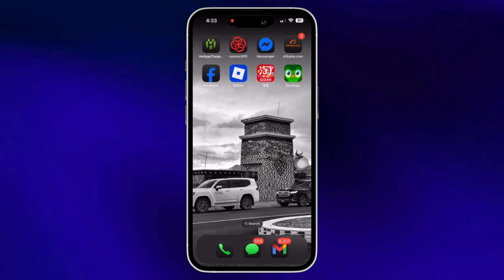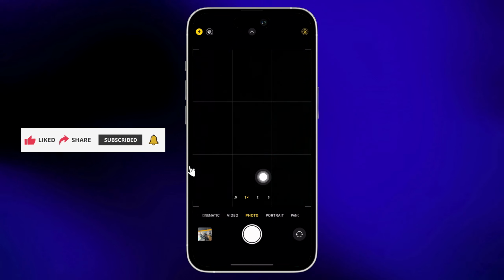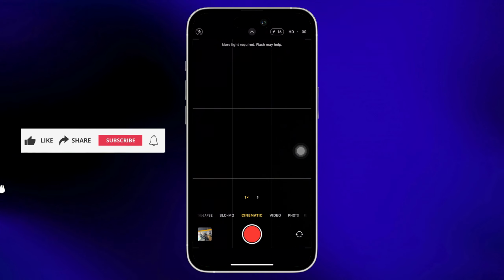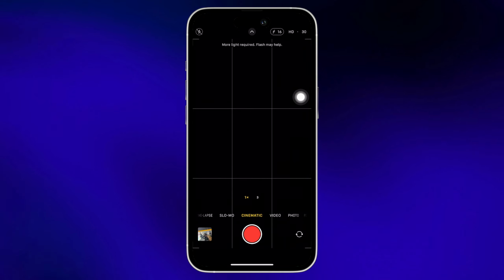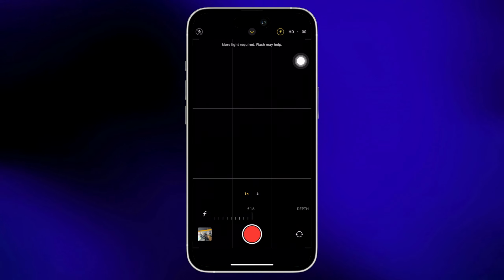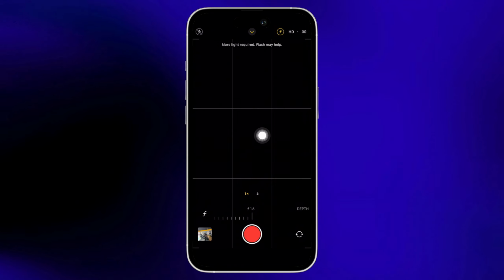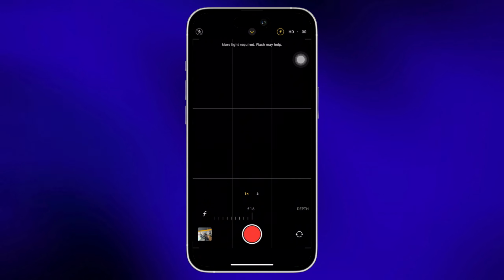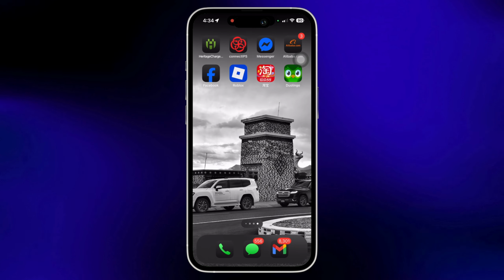iOS 26: How To Record CINEMATIC Video On iPhone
Want to capture stunning cinematic videos on your iPhone with iOS 26? 🎬📱 This step-by-step 2025 guide will show you how to record cinematic video on iPhone, perfect for vlogs, short films, or professional-quality content right from your device.

What You’ll Learn in This Video:
✅ How to enable Cinematic Mode on iPhone with iOS 26
✅ Tips for recording professional-looking videos
✅ Adjusting focus, depth, and lighting for cinematic effects
✅ Exporting and editing your videos for maximum impact

Whether you’re a beginner or an iPhone videography enthusiast, this tutorial will help you take your videos to the next level with cinematic quality.

📌 Chapters:
⏱ 0:00 - Introduction
⏱ 0:15 - How To Record Cinematic Video On iPhone (iOS 26 Step by Step)